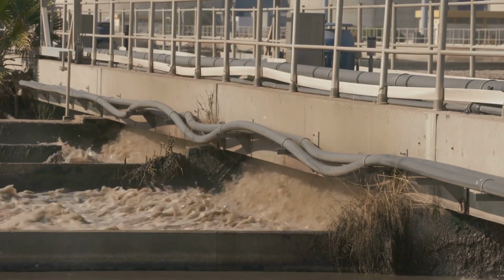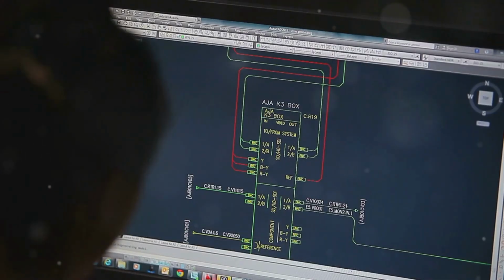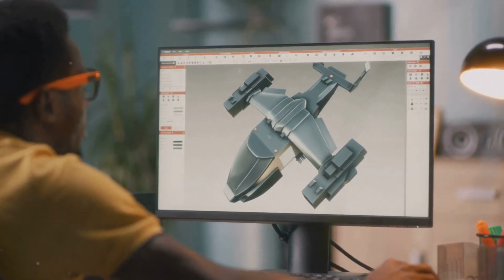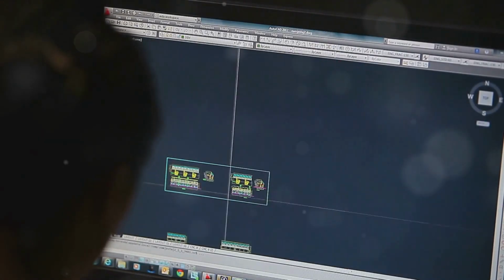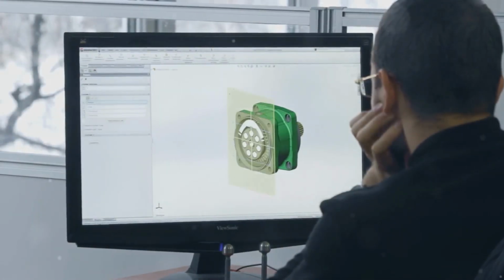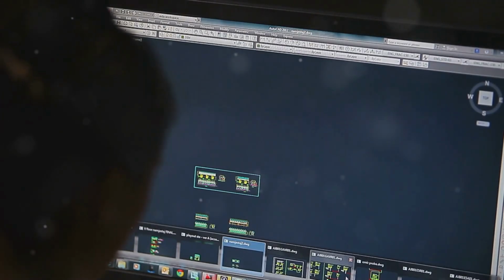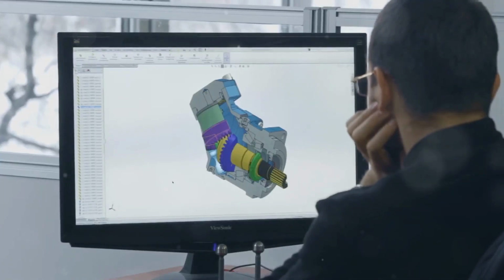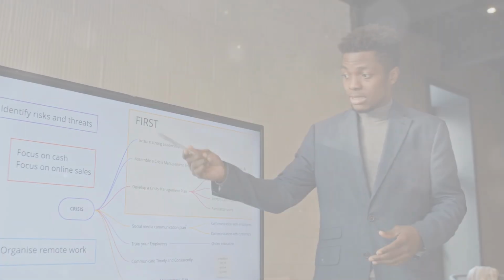Technical Post: Fluid-Structure Interaction (FSI) Analysis with ANSYS Workbench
Fluid-Structure Interaction (FSI) is a critical multiphysics phenomenon occurring when fluid flow interacts with a solid structure, potentially causing deformation or movement. ANSYS Workbench provides a powerful platform for performing FSI simulations, combining ANSYS Fluent for CFD and ANSYS Mechanical for FEA.

FSI Modeling Approaches:

1. 1-way (uncoupled): Suitable for weak physical coupling.
2. 2-way explicit: Fluid and solid fields solved separately without iterations within a time step.
3. 2-way iteratively implicit: Fluid and solid equations solved separately but iterate within each time step.
4. Fully coupled: Fluid and solid equations solved in a single monolithic matrix (not available in ANSYS Workbench for fluid-structure coupling).

FSI Workflows in ANSYS Workbench:

1. Co-simulation via System Coupling:
- Supports surface force and/or displacement coupling
- 1-way or 2-way coupling
- Steady-state or transient analysis
- No thermal coupling in co-simulation (as of version 14.5)

2. Static Data Transfers:
a) Direct Project Schematic Connections
b) External Data Connection to Mechanical
c) External Data Connection to System Coupling
d) Fluent Mapping Panels
e) Manual Export from CFD-Post

Setting up a Co-simulation FSI Analysis:

1. Mechanical Setup:
- Set Analysis Settings
- Create Fluid Solid Interfaces
- Set up non-FSI supports and loads
- Consider using Solution Trackers

2. Fluent Setup:
- Enable Dynamic Mesh
- Set Dynamic Mesh Zones to use System Coupling option
- Set up Solution Stabilization for tightly coupled cases
- Ensure consistent mesh motion
- Consider fluid compressibility effects
- Set up appropriate monitor points

3. System Coupling Setup:
- Set Analysis Settings
- Create Data Transfers
- Configure Execution Control settings

Key Considerations for FSI Simulations:

1. Geometry and Meshing:
- Use a single CAD file when possible
- Ensure FSI interface alignment
- Consider matching interface meshes for curved surfaces

2. Initialization:
- Choose appropriate initialization method
- Consider pseudo steady-state initialization for transient cases

3. Convergence:
- Monitor force and displacement data
- Adjust coupling iterations, under-relaxation factors, and time step size
- Use Solution Stabilization for tightly coupled cases

4. Post-processing:
- Utilize combined post-processing in CFD-Post

By leveraging these FSI workflows and capabilities in ANSYS Workbench, engineers can effectively simulate complex multiphysics problems involving fluid-structure interaction. The choice of workflow depends on specific problem requirements, desired accuracy, and computational resources available.

While this post focuses on ANSYS tools, companies like MR CFD specialize in CFD consulting and training, providing valuable expertise for engineers working on complex FSI problems.